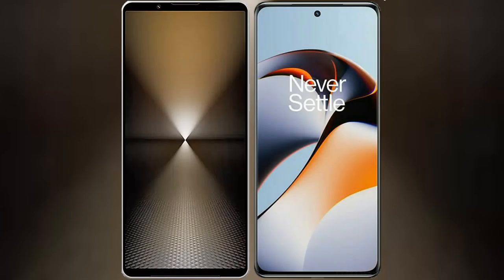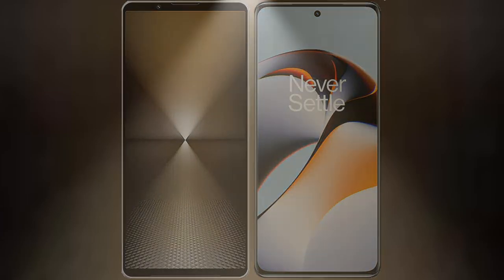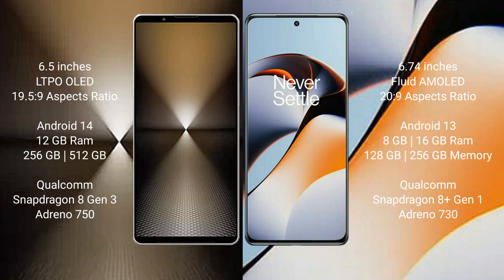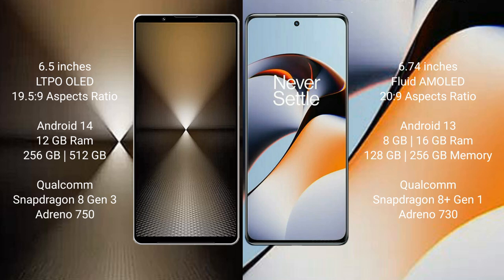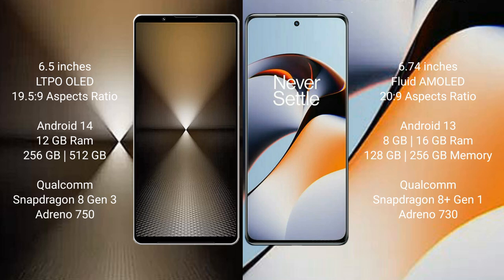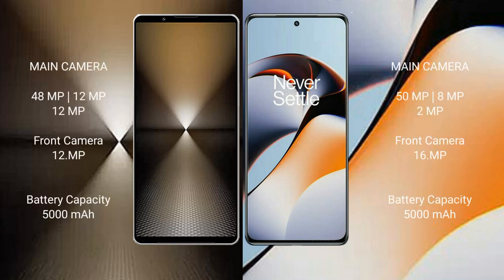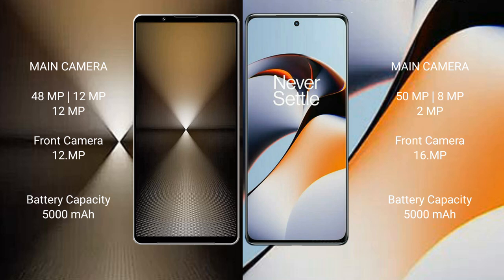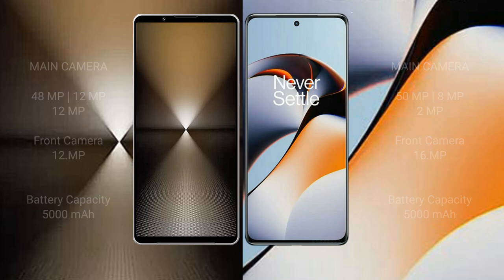Sony Xperia 1 VI vs OnePlus 11R Review